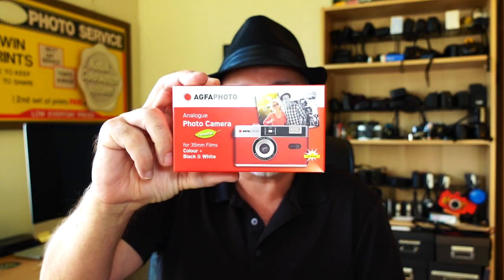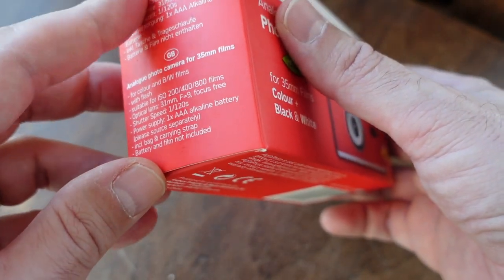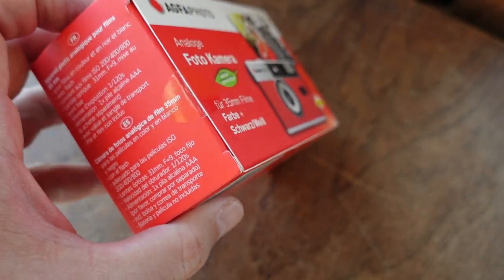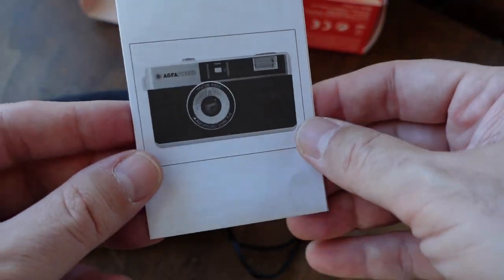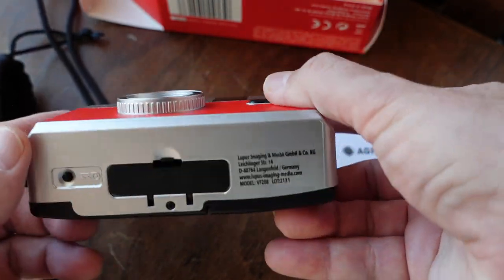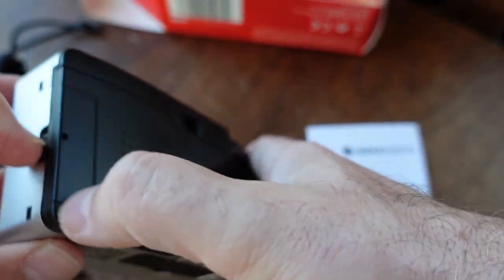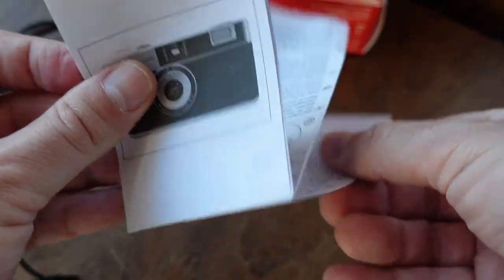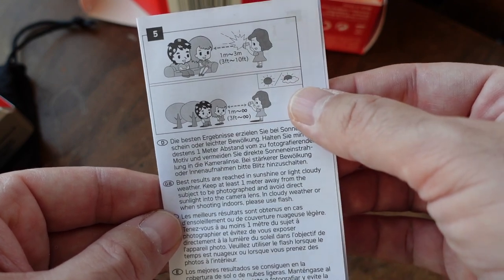AGFA PHOTO Reusable Film Camera | First Look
Join me for the unboxing of the most stylish new point and shoot film camera, the Agfa Photo Analogue Photo Camera. Its bright red hue really makes it stand out in a crowd of simple, inexpensive, plastic 35mm film cameras.

GRAB SOME GEAR WITH THESE LINKS:
128GB SD CARD